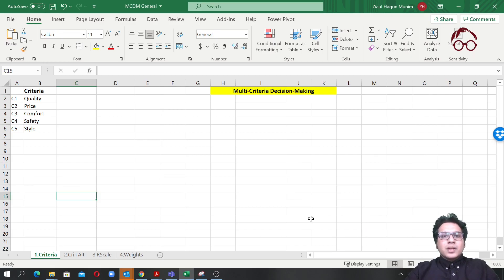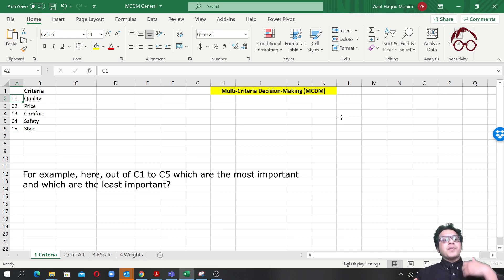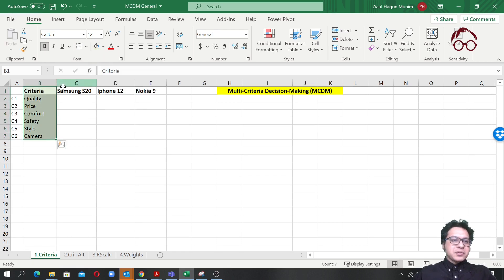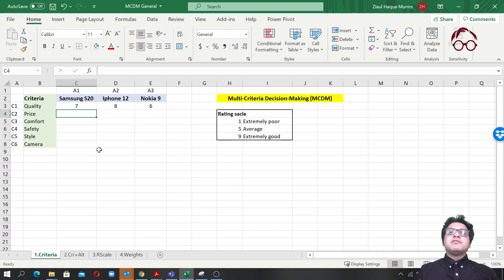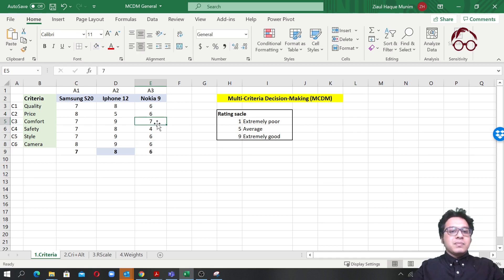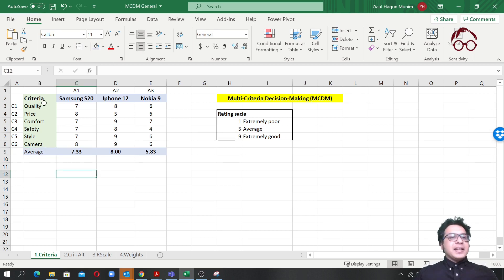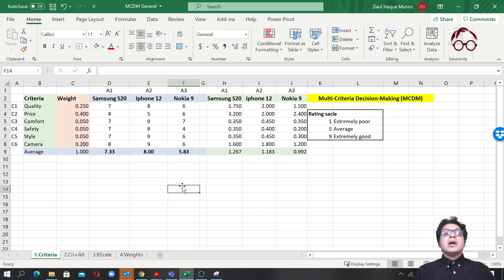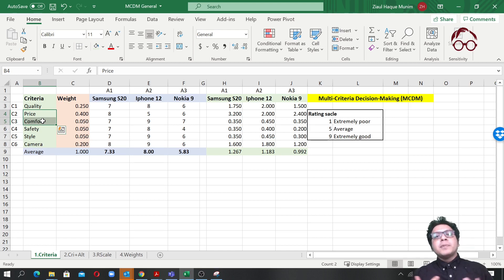Multi-Criteria Decision-Making (MCDM) Method | Simple Explanation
This video explains the concept of Multi-Criteria Decision-Making methods using a simple example of six criteria and three alternatives.
¤Example BWM studies:
→Assessing measures implemented by export-oriented RMG firms: